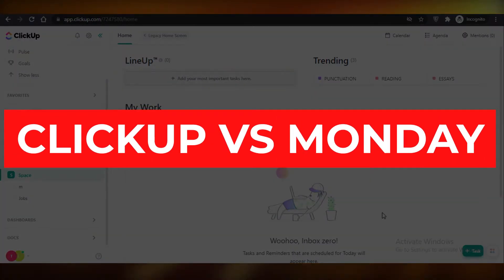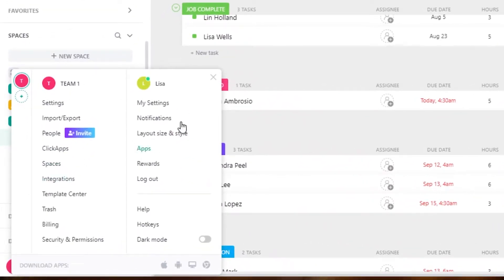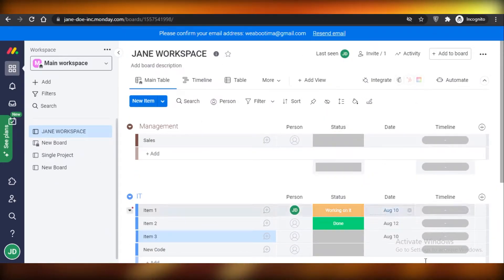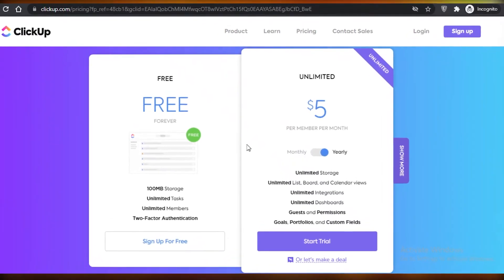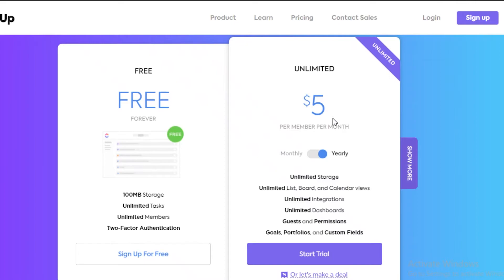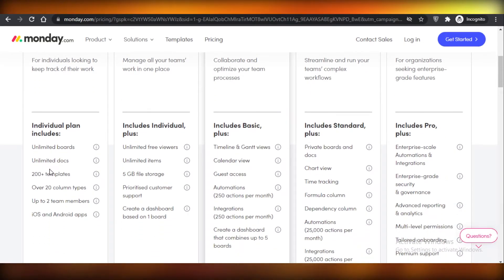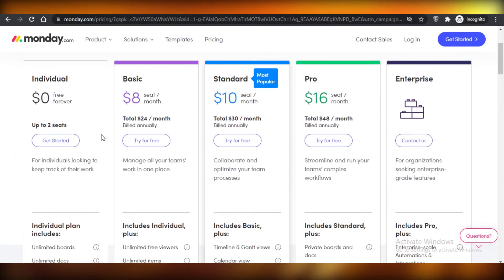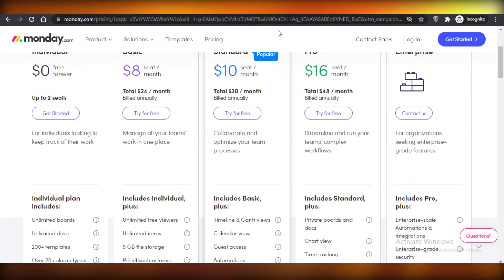Clickup vs Monday | Best Project Management Software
In this video I show you a Comparison Between Clickup and Monday and Find out which Project Management Software is the best for your Project Management Needs.